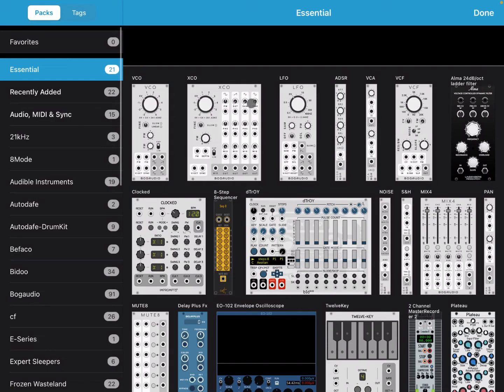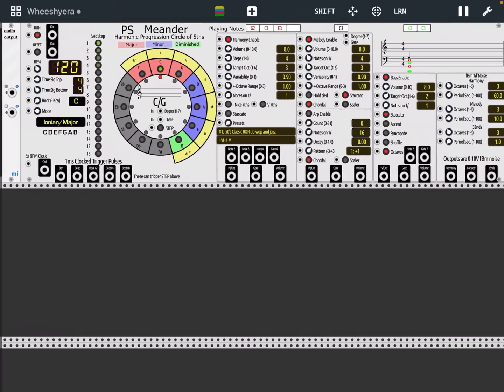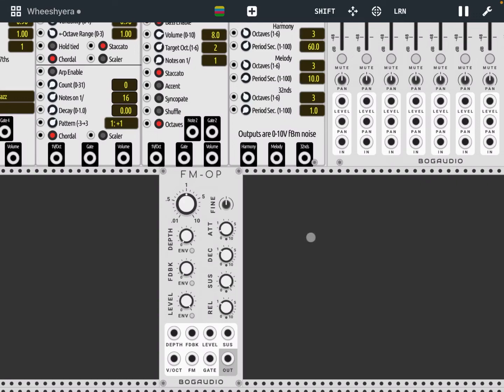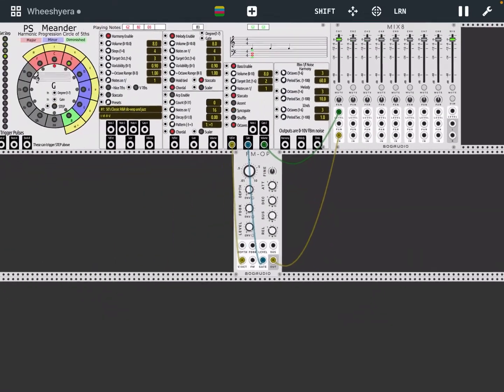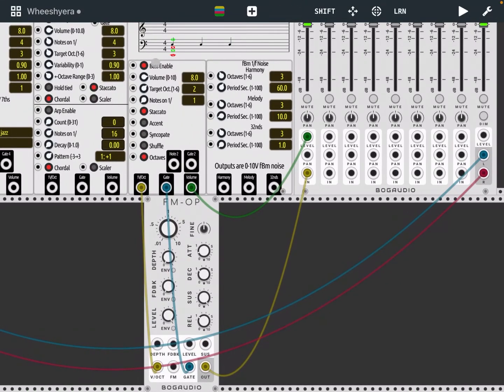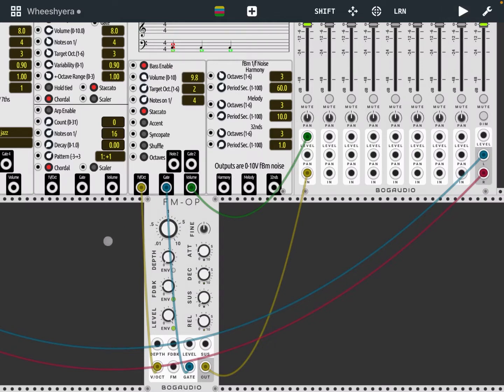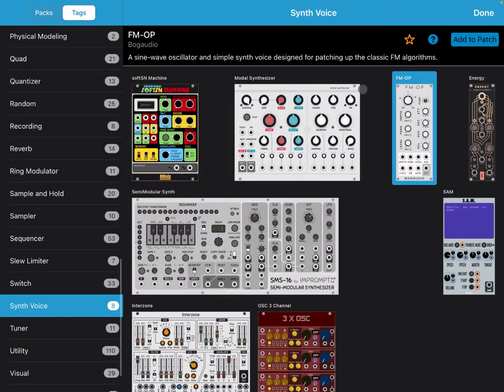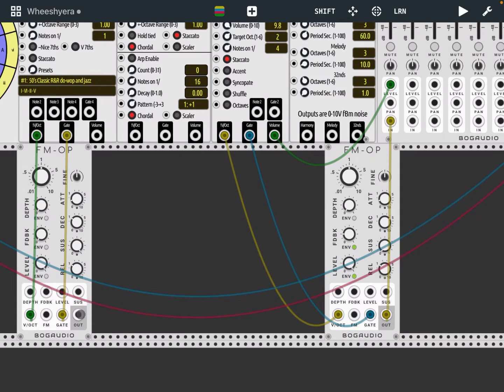mifki miRack - Tutorial: Introducing PS Meander